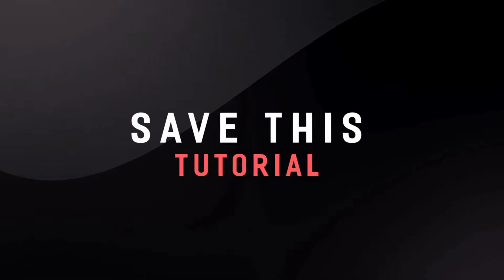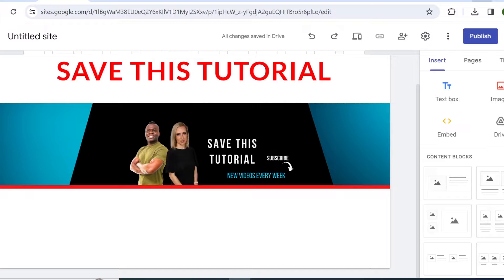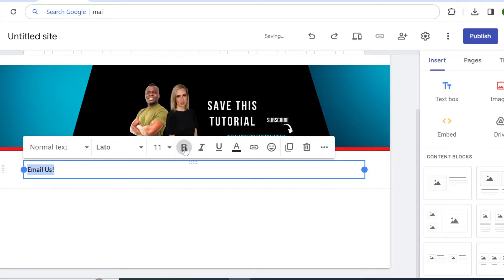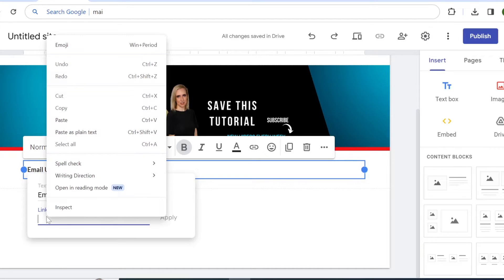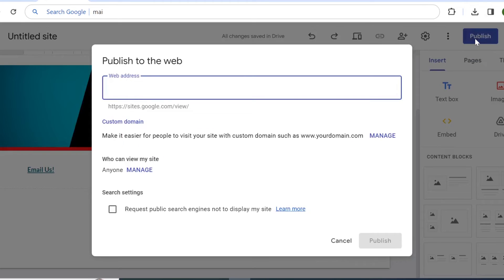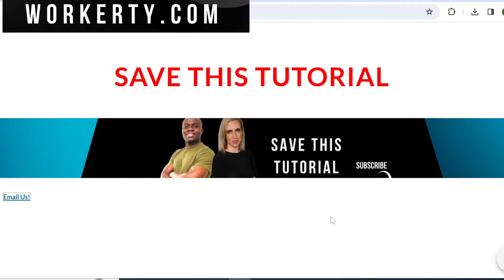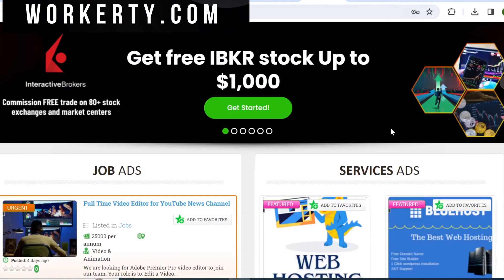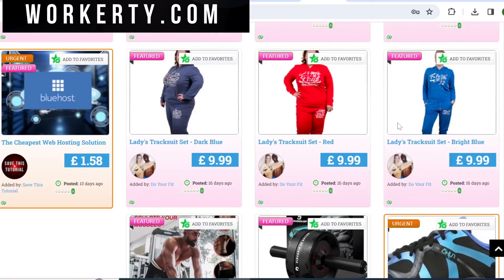Google Sites Tips | Auto Compose Email Button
✅ Try Out This Exclusive, Brand-New, FREE classified ad marketplace site. Sign Up For FREE Now!

Welcome to Save this tutorials! Here you can learn and take complete control of your online business by learning all the latest trends about affiliate marketing, including building your website, blog, or sales funnels yourself and making money online. Tutorials on this channel cover how to make money online quickly and easily by using only proven methods.